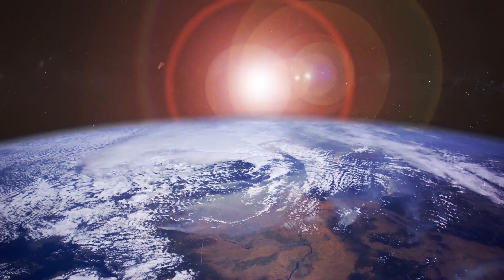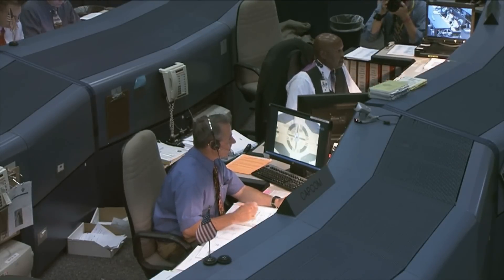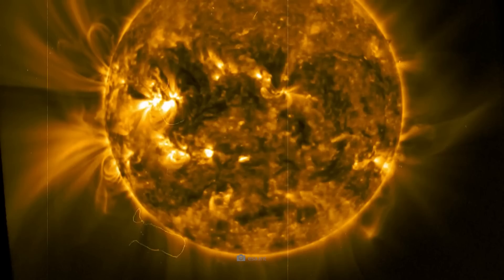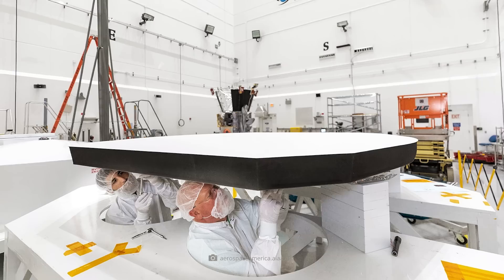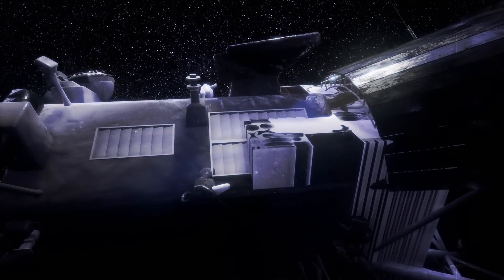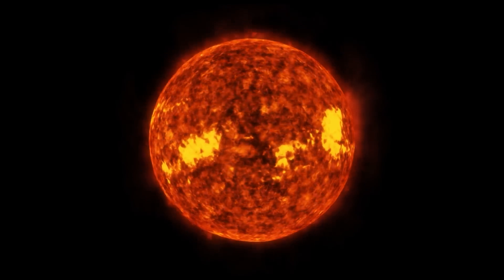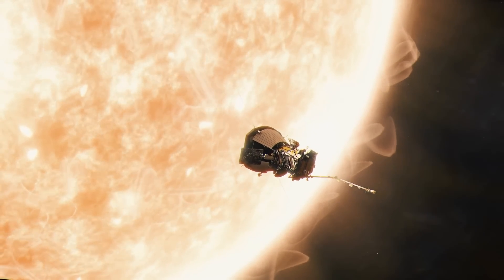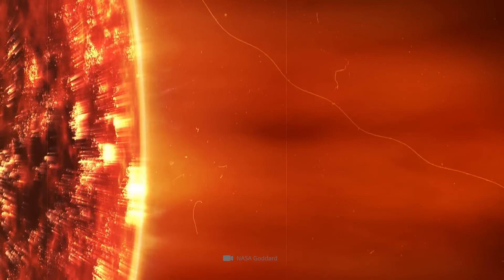The Parker Solar Probe Has Just Achieved the Impossible!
It flew where no spacecraft had gone before: And when Parker Solar Probe plunged into the solar corona in fall 2021, it approached our host star to within 13 million kilometers! But now NASA's “Icarus” has struck again – and significantly undercut its previous approach record! But how is this even possible? How can a probe get up close and personal with the Sun without instantly burning up? And above all, what scientific insights has Parker Solar Probe gathered in the extreme world of the solar atmosphere?